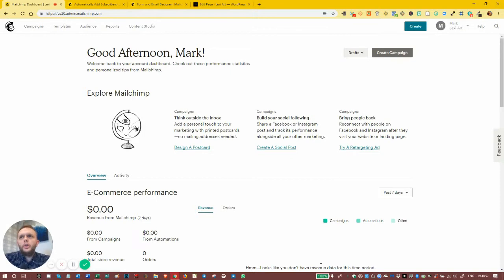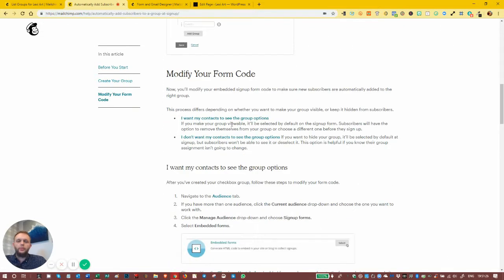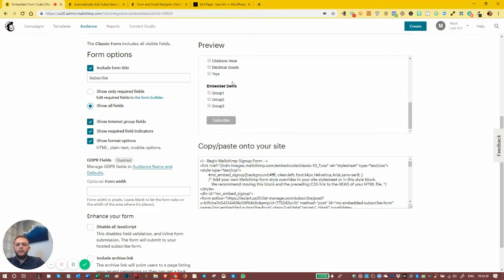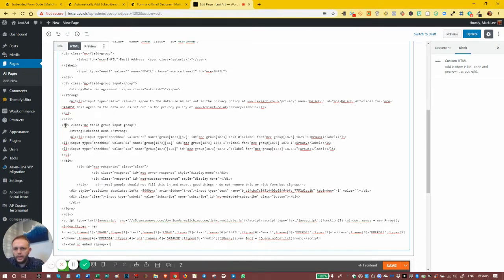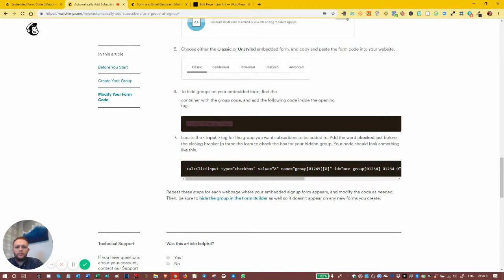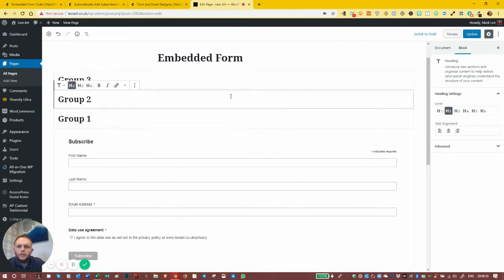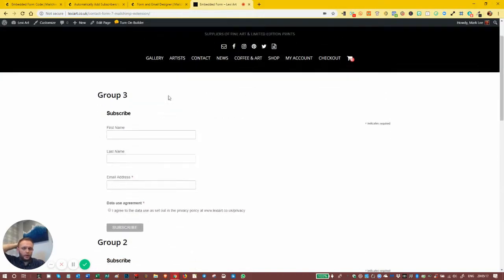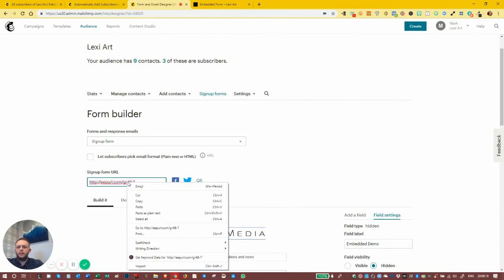Mailchimp 27 embedded form hidden group